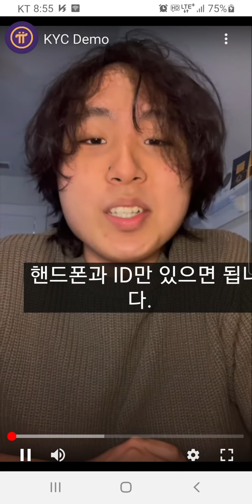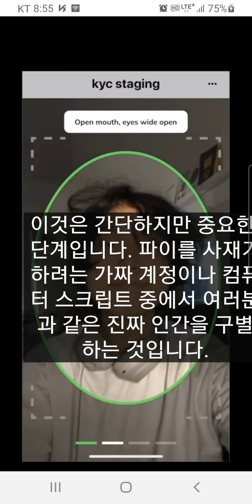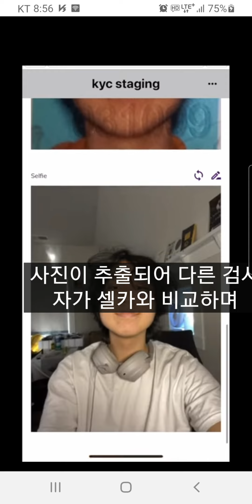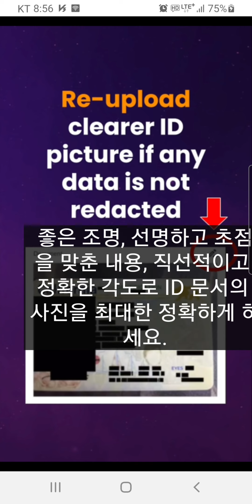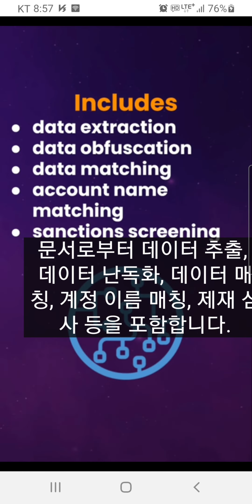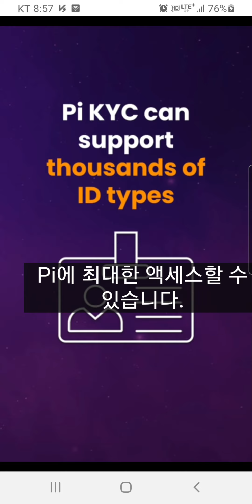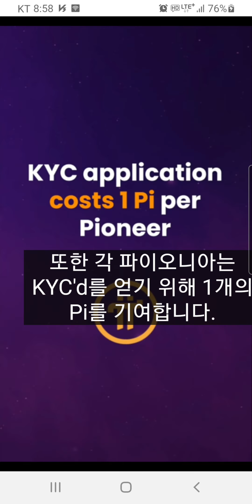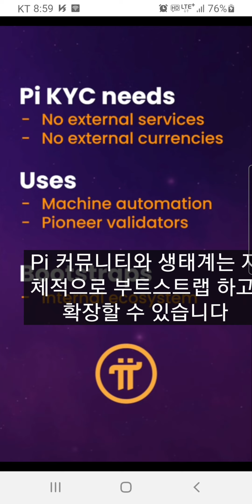[Pi Network] KYC Preview 영상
My Invitation code: kelazzang

안드로이드(Play 스토어), iPhone(App 스토어)에서 "Pi Network"  검색후 설치